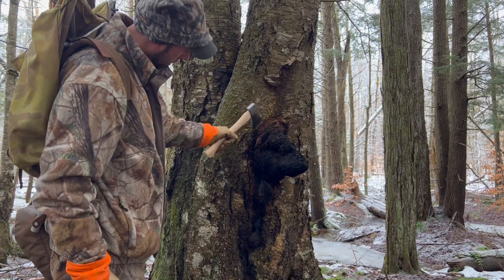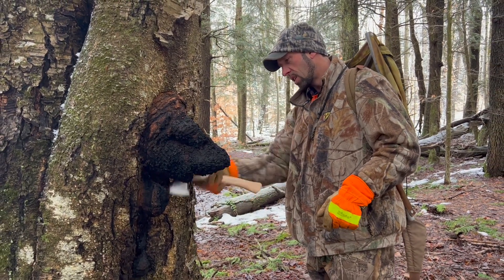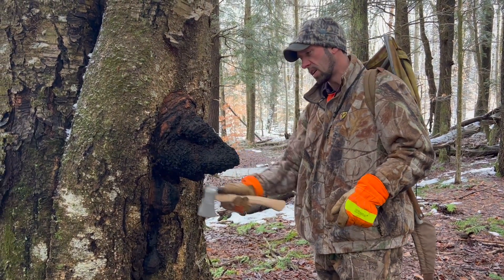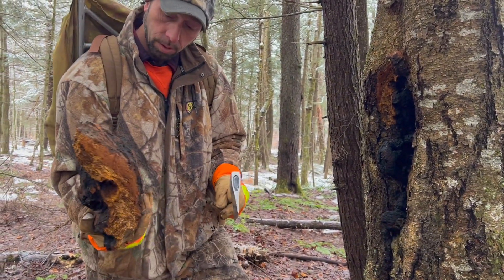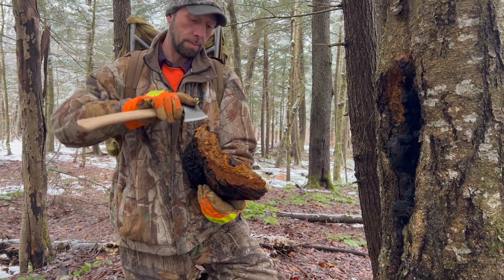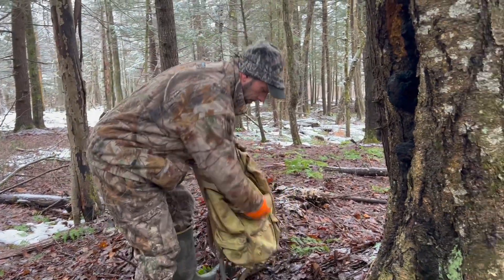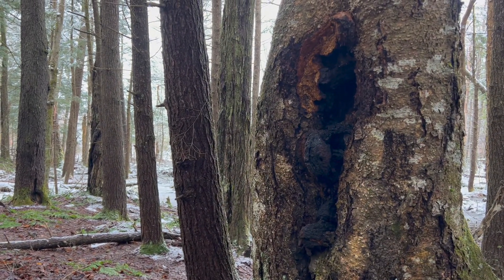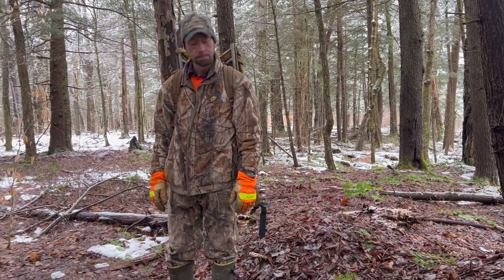Hunt for the Medicinal Chaga Mushroom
January 7, 2023 - Our hunt for the medicinal Chaga Mushroom  (Inonotus obliquus) - a type of fungus that grows mainly on the bark of birch trees in cold climates, having an appearance similar to burnt charcoal. It is high in antioxidants and plant compounds and has been harvested for centuries as a traditional medicine, mainly to boost immunity and overall health. It also may reduce inflammation, help reduce oxidative stress, and also has been used to treat diabetes, certain cancers and heart disease. Traditionally, chaga was grated into a fine powder and brewed as an herbal tea. Nowadays, available as a tea but also as a powdered or capsuled supplement.
*Information meant to supplement, not replace advice from your doctor or healthcare provider and is not meant to cover all possible uses, precautions, interactions or adverse effects. This information may not fit your specific health circumstances. Never delay or disregard seeking professional medical advice from your doctor or other qualified health care provider.